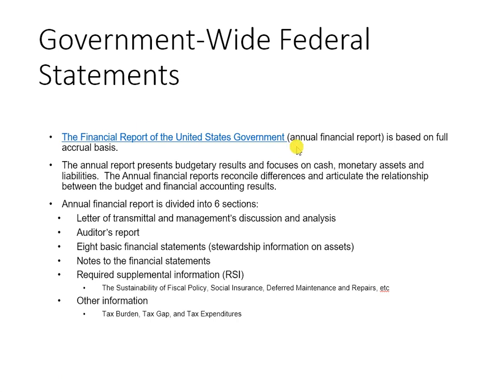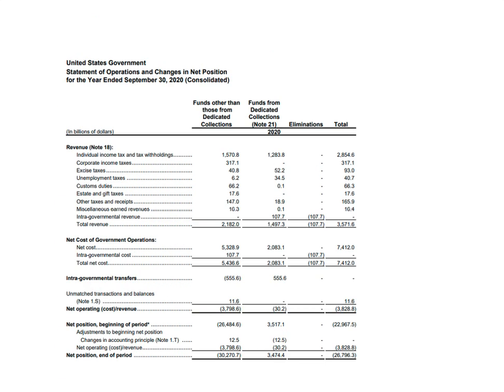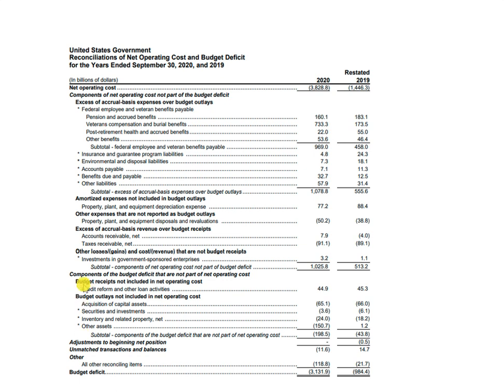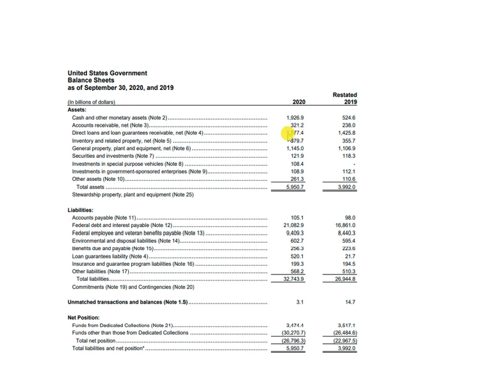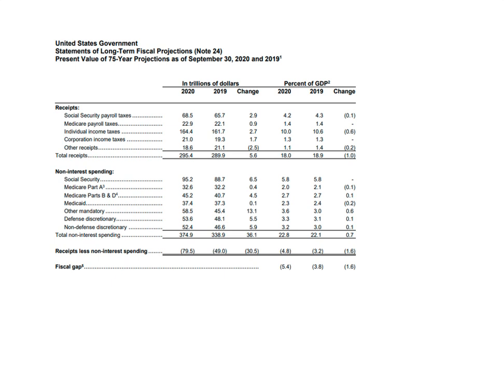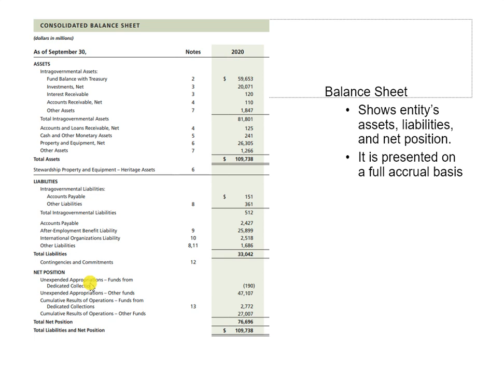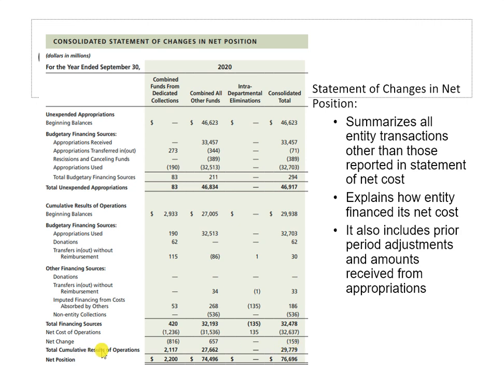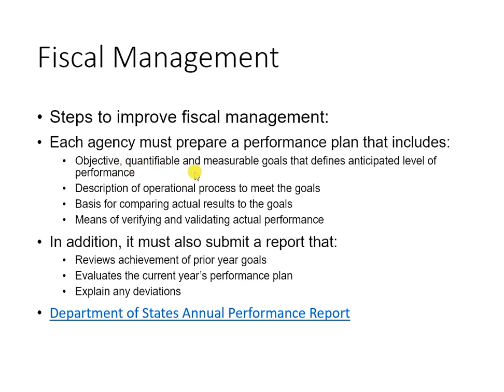ACCT6378 Lecture 11 C